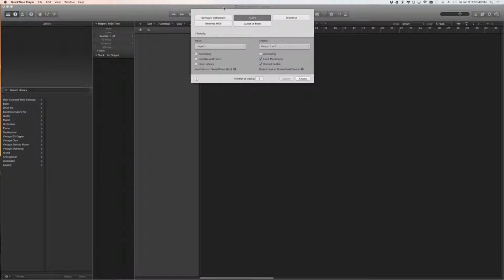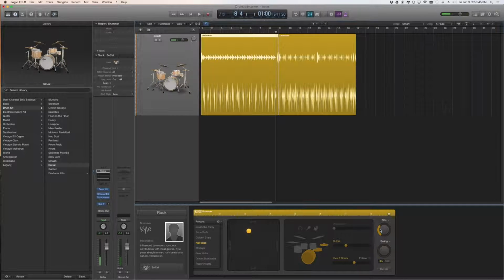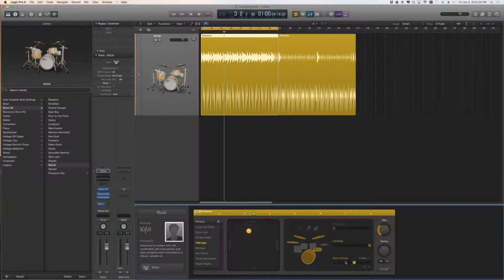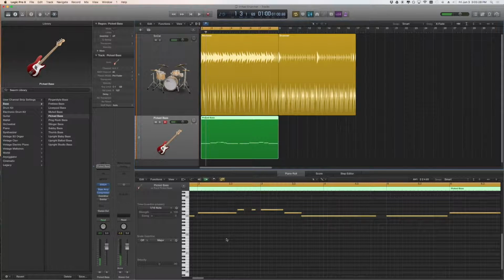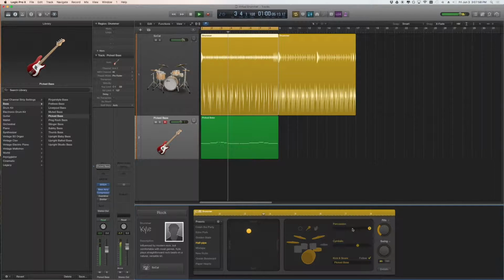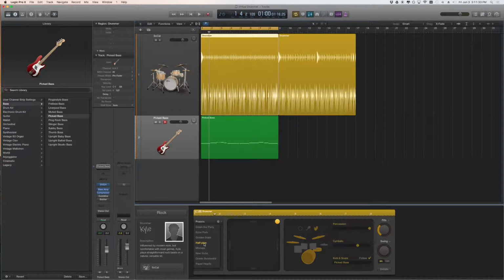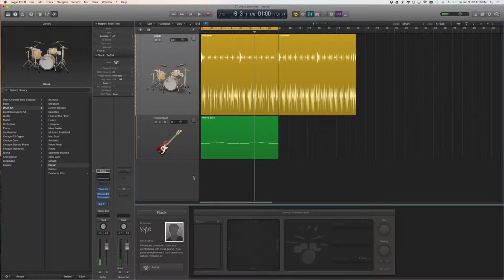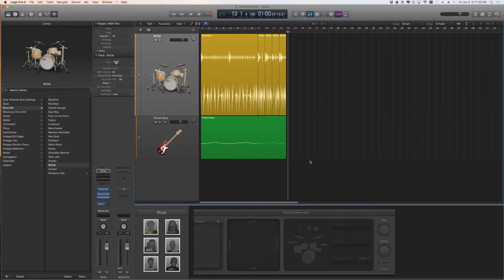The Power of the DAWside: Virtual Drummer in Logic Pro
A tutorial of the virtual drummer in Garageband and Logic Pro.